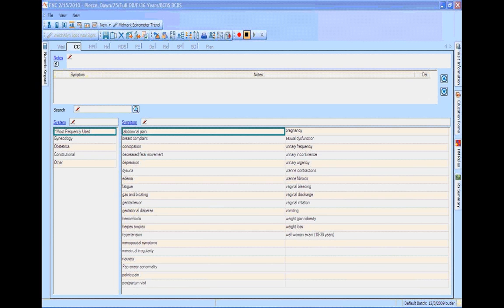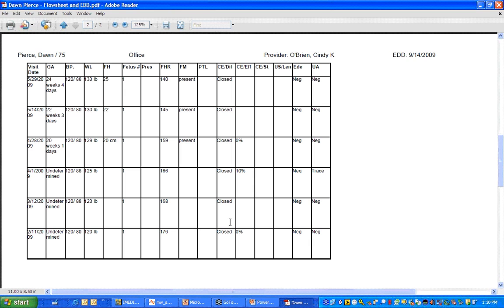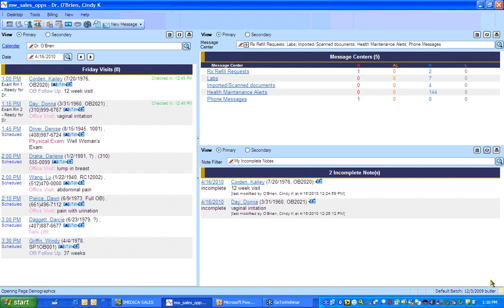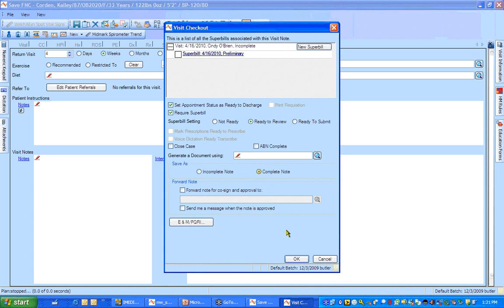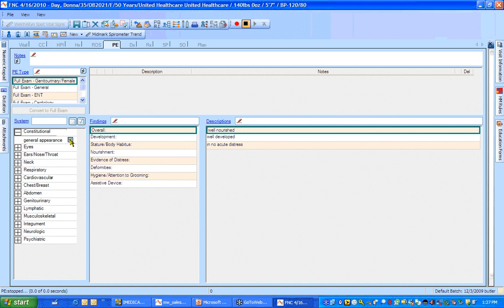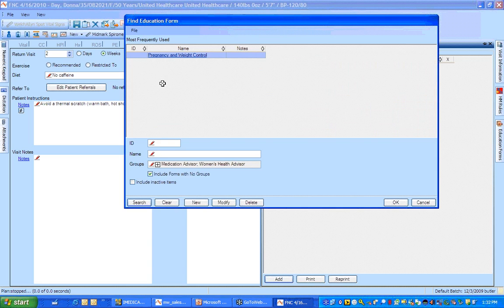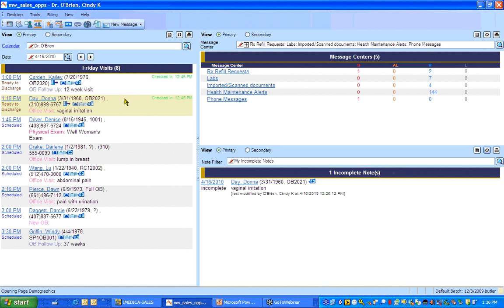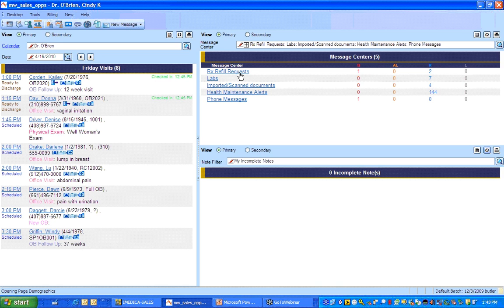Allscripts MyWay EMR OBGYN Demo